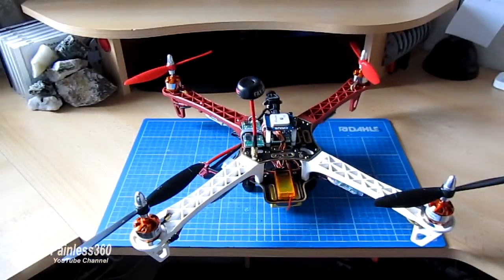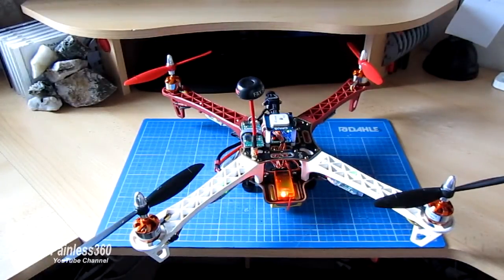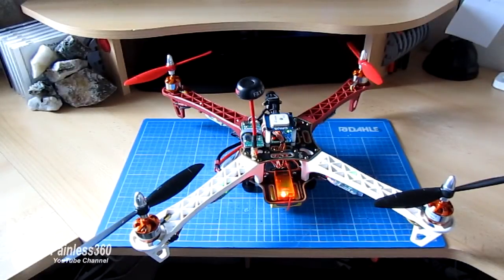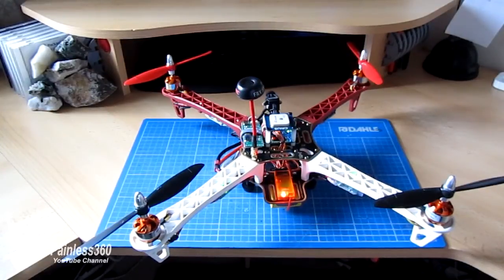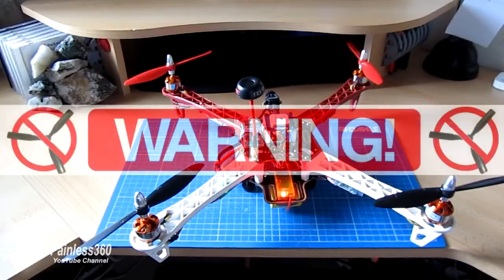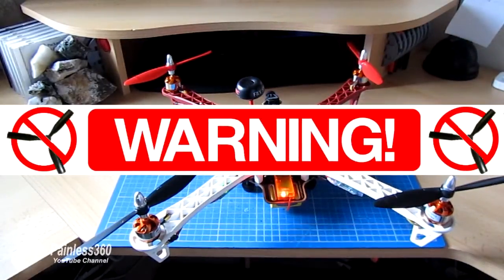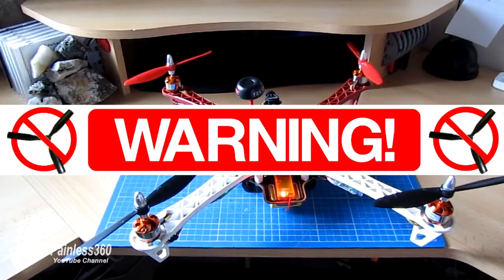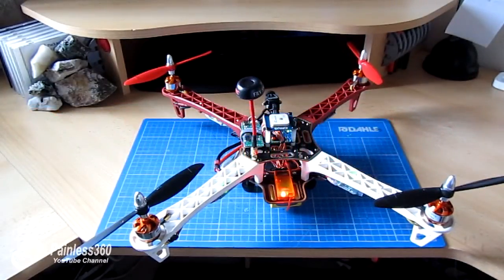Multiwii motor levels when viewed in MultiWiiConf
This video was created to answer the question from one of my subscribers. In this video I show how much the motor values change as the motor moves/sits on a level surface with the motors running.

The Quad copter is a 440 class HJ frame running a Multiwii board on V2.2 of the software.